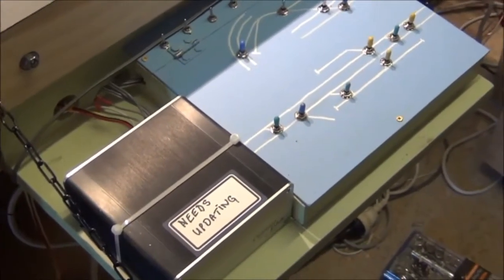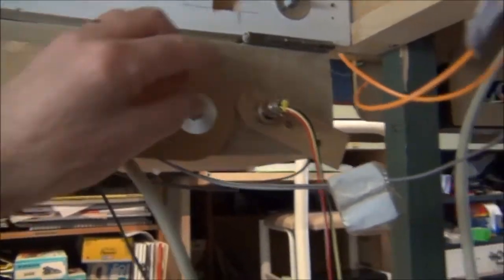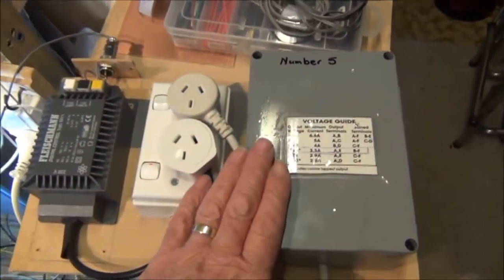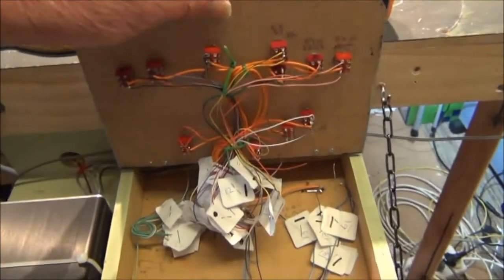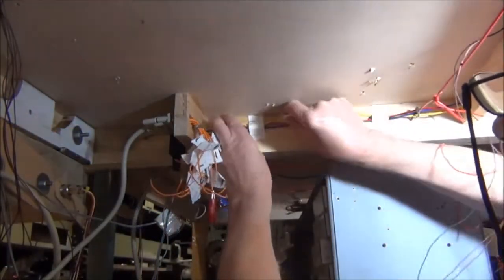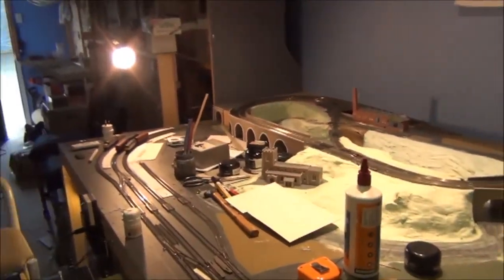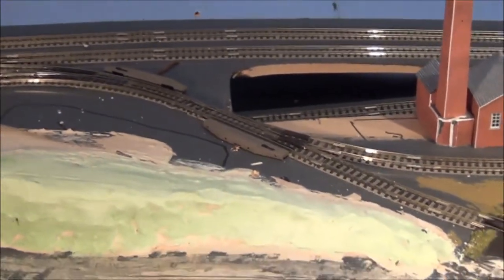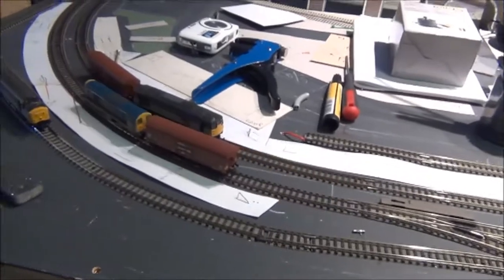Fallowfield rebuild part 4; Electric's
I am under the layout doing wiring for the railway.